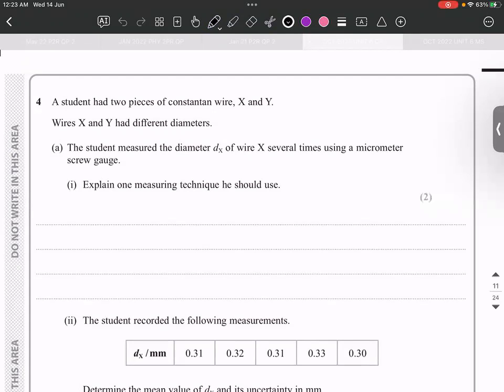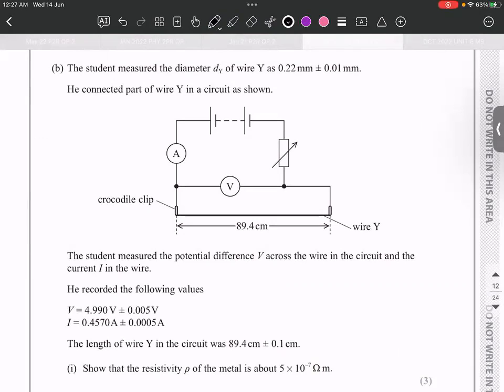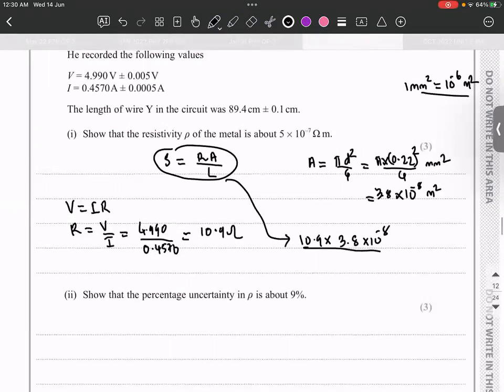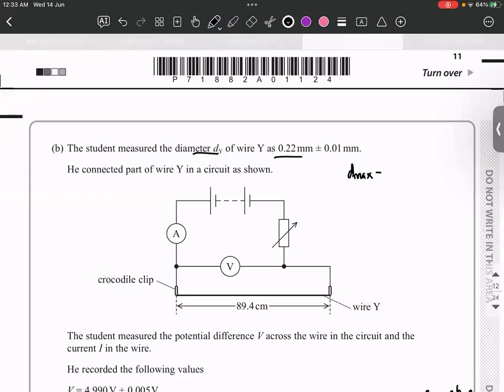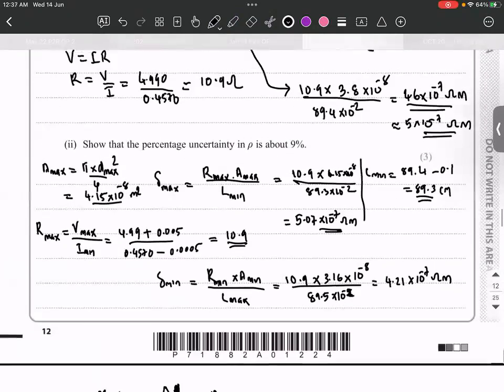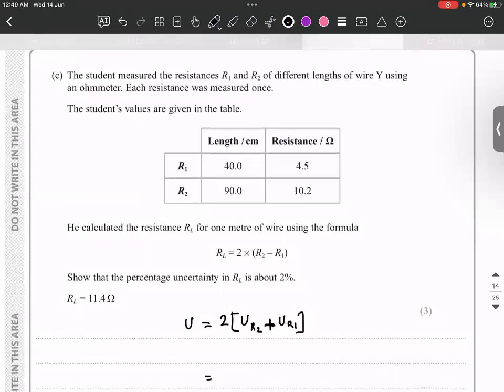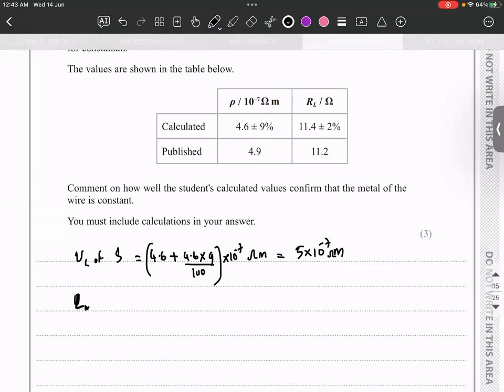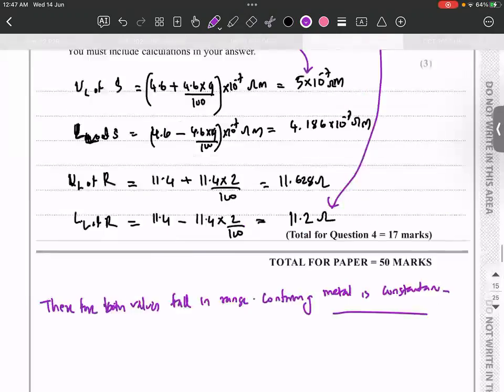WPH16/01 Unit 6 October 2022 Qstn no 4